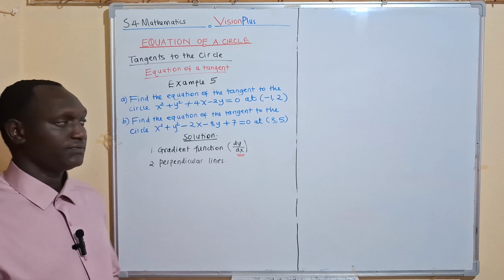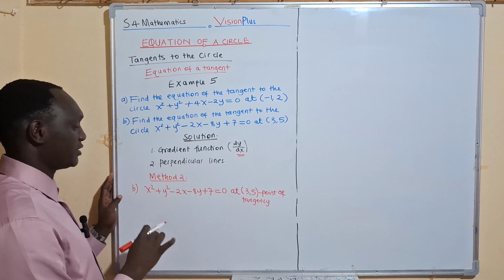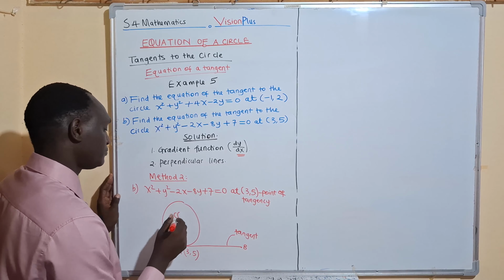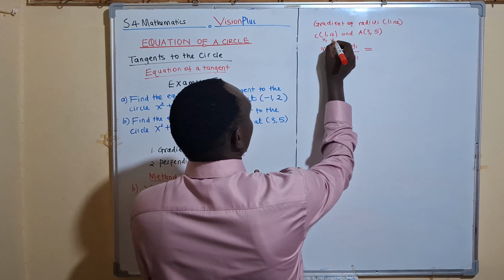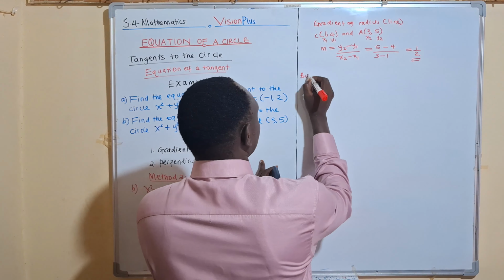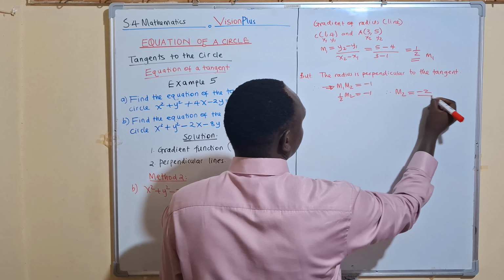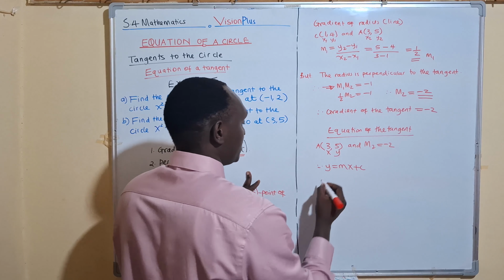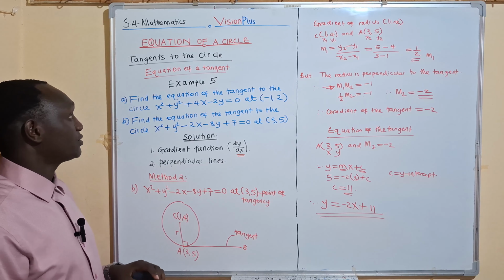Equation of the Tangent Example 5b Method 2